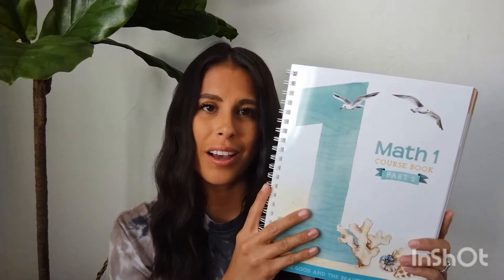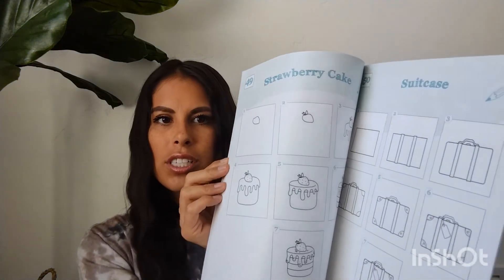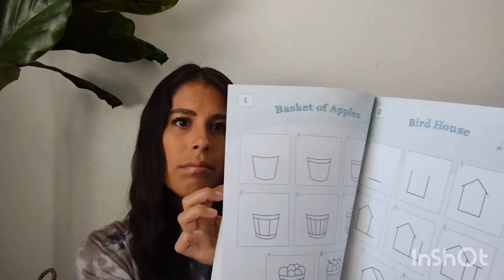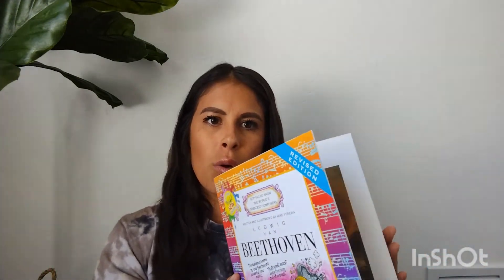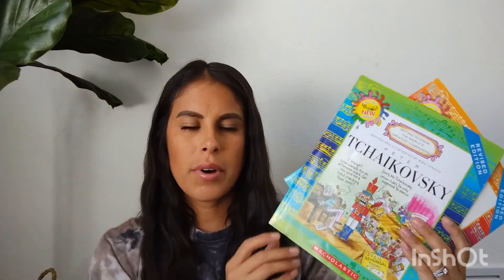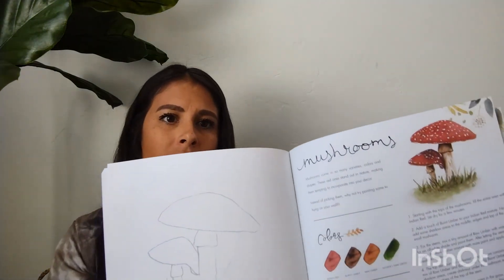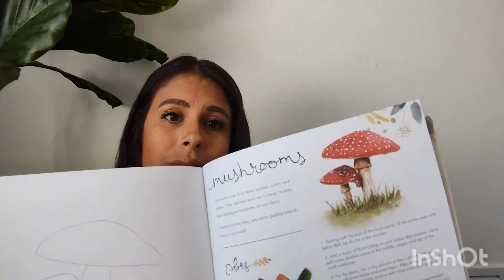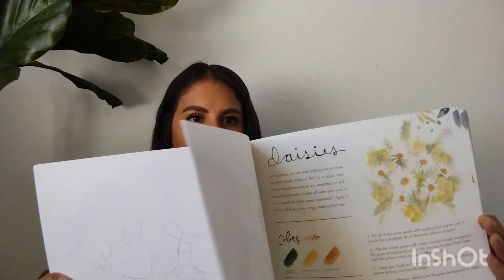First Grade Homeschool Curriculum || 2021-2022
This is our first grade curriculum and elective choices.

Art appreciation supplements were purchased via Amazon.

🖤 Lisa